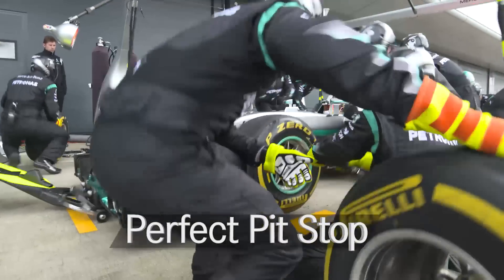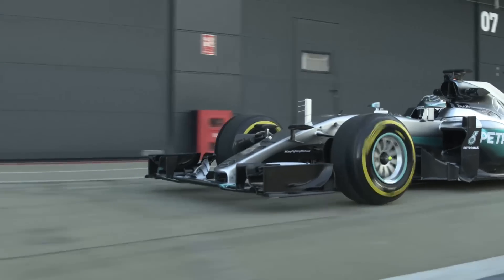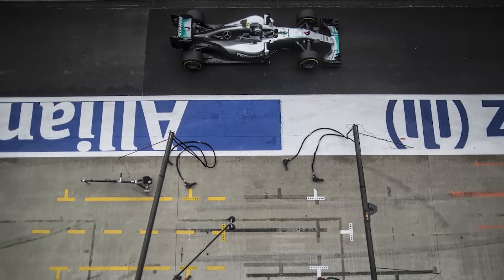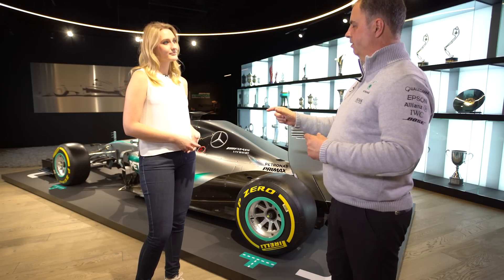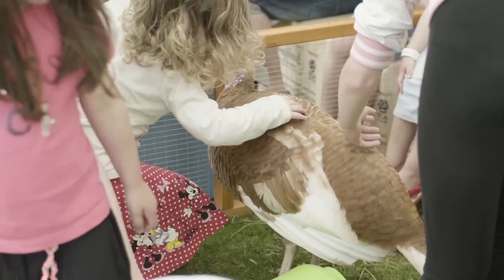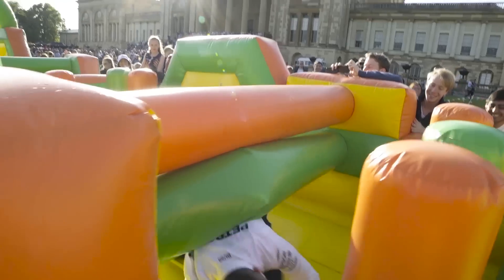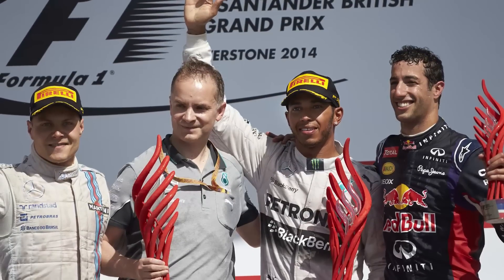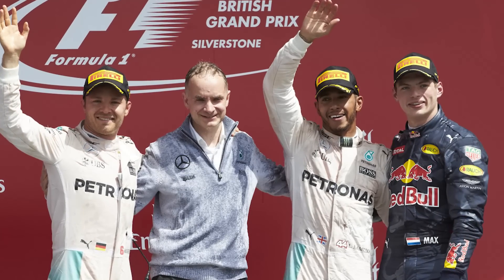F1 British GP | Crowd-surfing with the Silver Arrows at Silverstone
In this week's Silver Arrows Show, Ron Meadows explains the art of the perfect pit stop. We show you the highlights of the most important race of the weekend, the top 5 fan tweets and John Owen tells us all about his time up on the podium at the British GP.